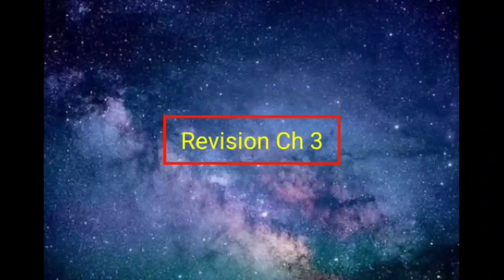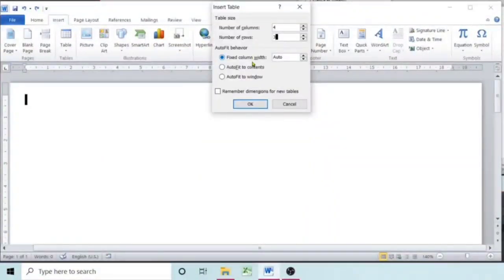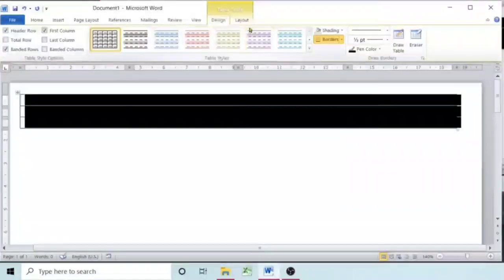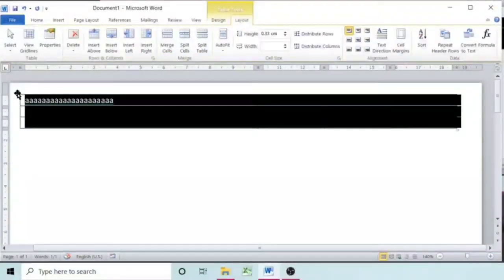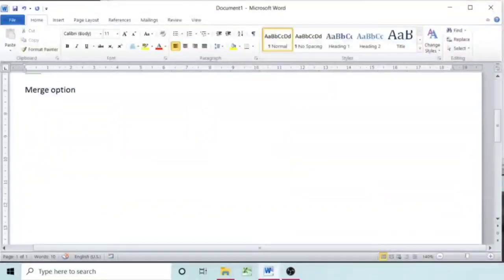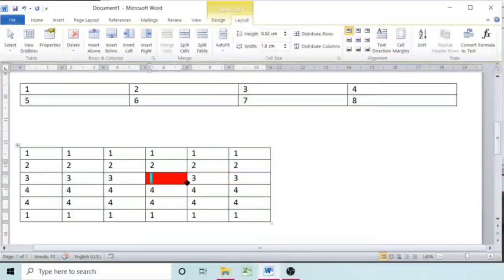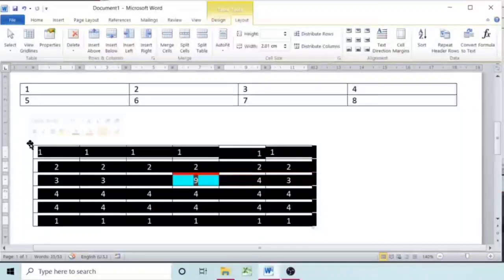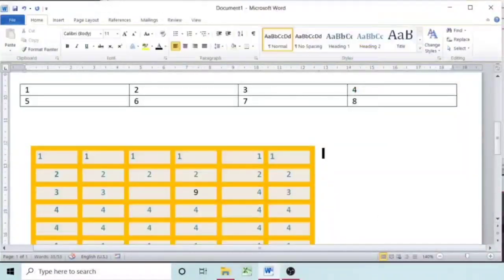18 September 2020(3)